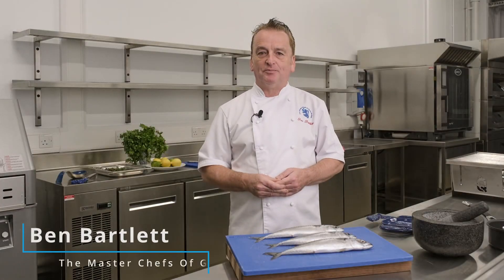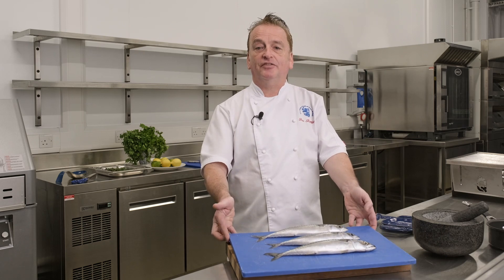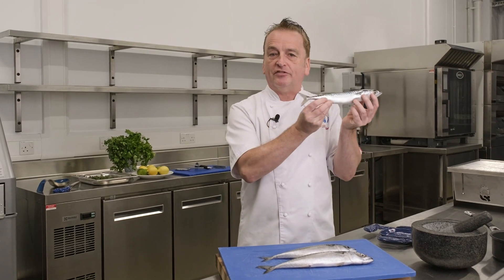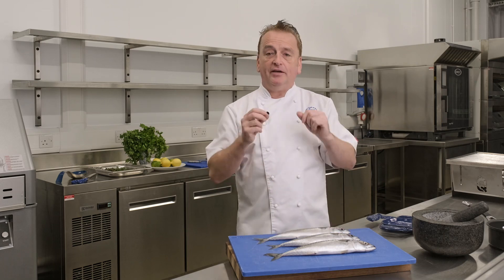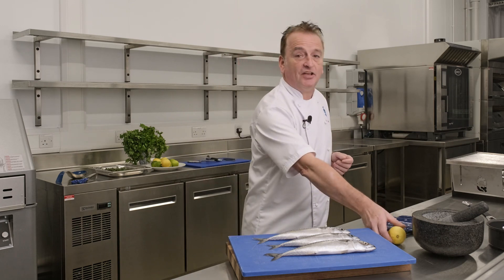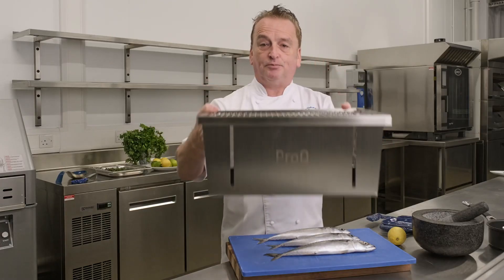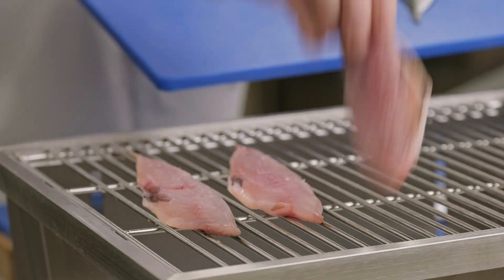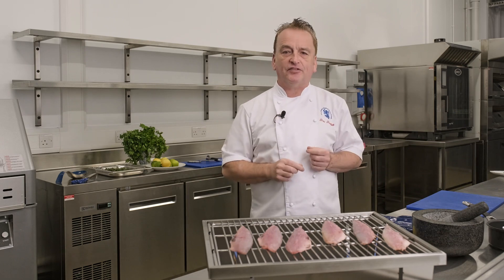SEAFOOD FROM SCOTLAND - Scottish Mackerel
Scotland is one of Europe’s largest seafood producers, with annual exports exceeding £650 million.  Sold to over 100 countries, our exclusive seafood is hand-picked by chefs around the world.

Scottish fisherman land a rich variety of seafood, fishing and farming over 60 different species around the 12,000 km coastline.  This is the longest in Europe and features numerous jagged, sheltered inlets, which provide the perfect sheltered location for Scotland’s high quality shellfish and salmon farms. Mackerel and other seafood from Scotland is exceptional and exclusive, full of exciting flavours and endless possibilities.

seafood from scotland, seafood scotland recipes, Seafood (Cuisine), Seafood Industry, Scotland, best fish & chips, americans try british food, scottish food, scottish seafood,